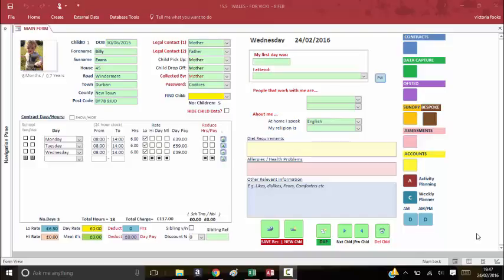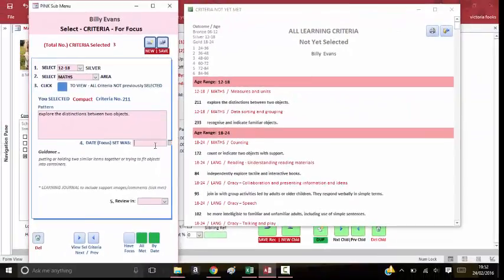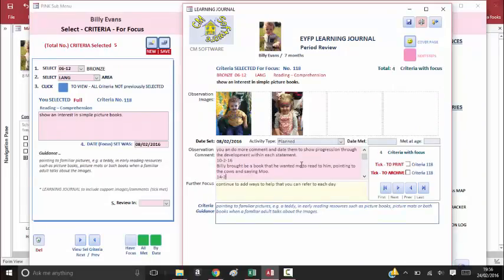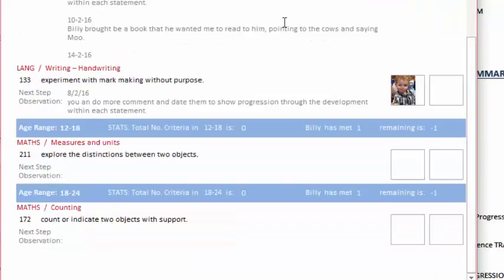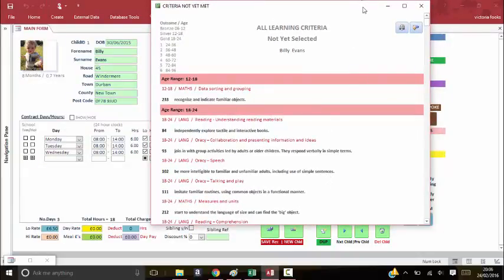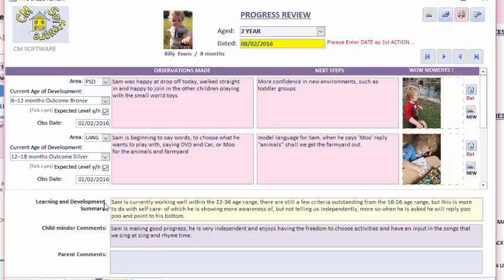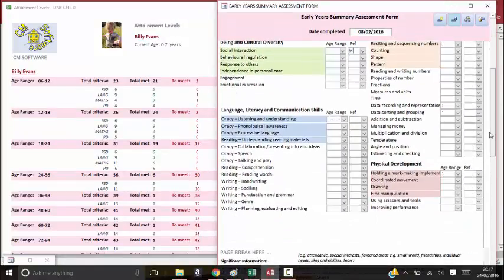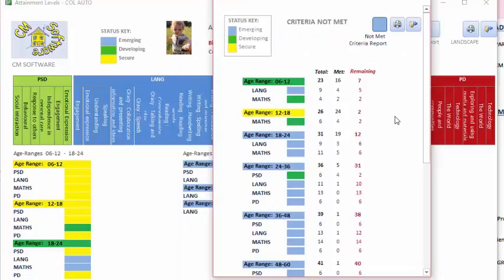CMSoftware database for childminders in Wales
This video takes you through how to use the pink assessment menu for the database. This version of the database has the skill ladders, from the Foundation Phase Profile, readily programmed in to the system.
You can track the children's progress against the different statements, incorporating the guidance that is given in the Foundation Phase. You can build up evidence through observations, as well as produce some lovely overviews of this progress in the additional features that are available.